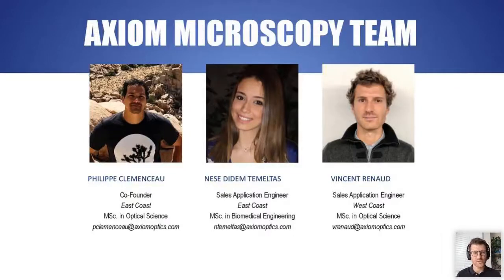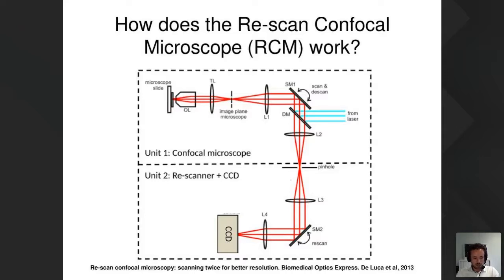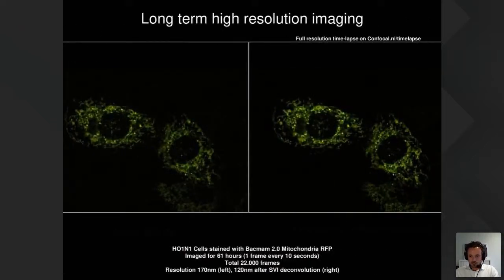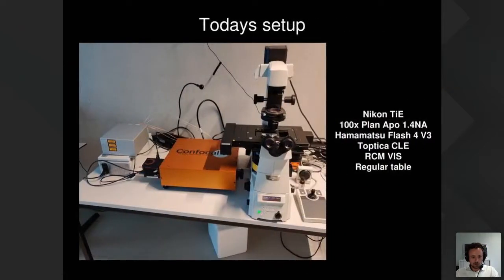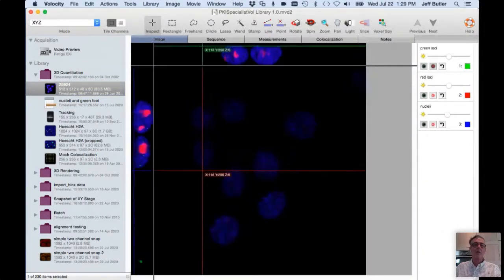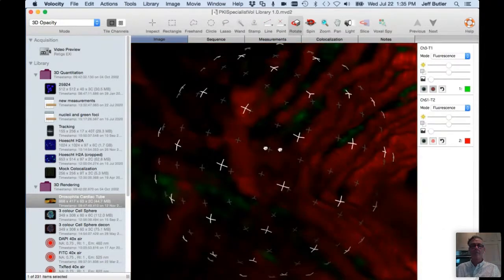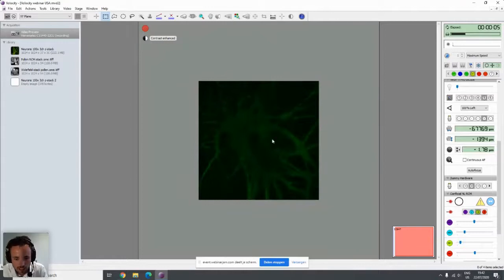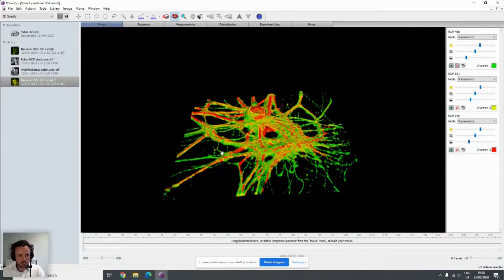RCM / Easy & intuitive confocal super-resolution with the RCM & Volocity software Webinar July 2020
The Rescan Confocal Microscope (RCM) is an add-on that transforms any inverted widefield frame microscope into a confocal + super-resolution system. This webinar focuses on the RCM and the Volocity software analysis workflow.